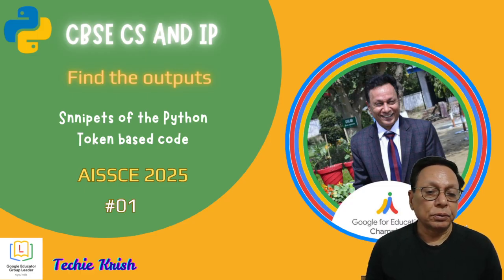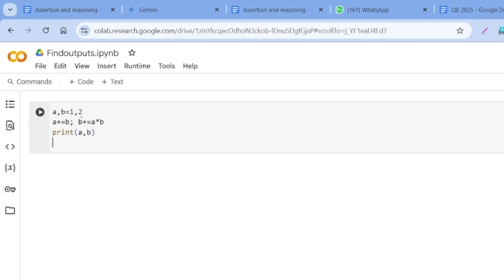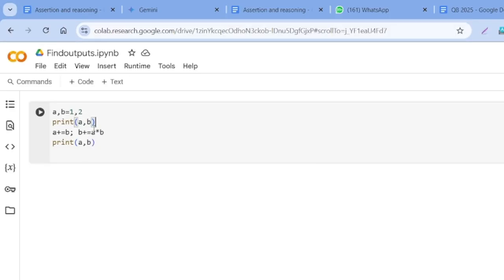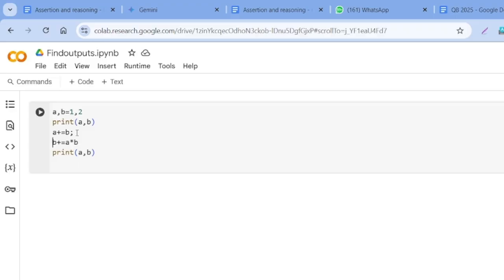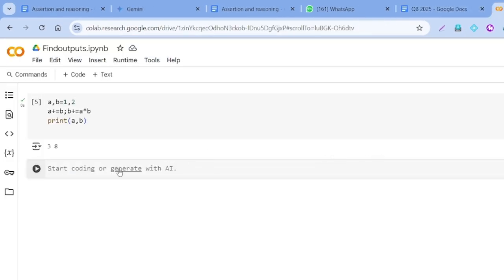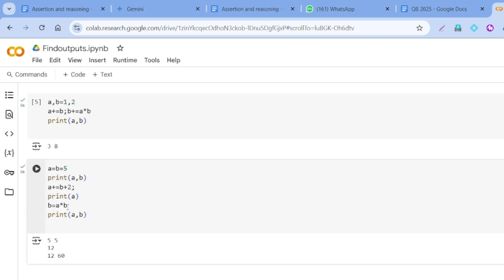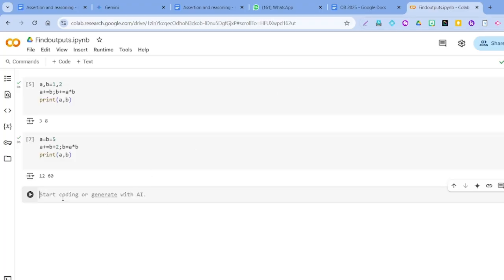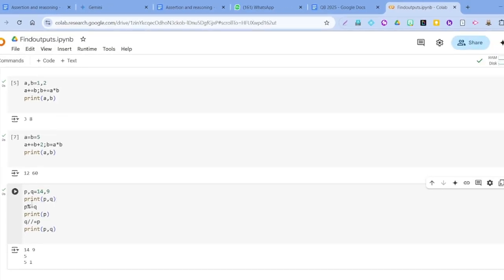Outputs | Snippets | Python | CBSE | AISSCE | CS | IP | AI | Part-1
This refers to the analysis and prediction of program outputs based on given Python code snippets.
"Part 1" indicates a focus on fundamental Python concepts covered in the early stages of CBSE/AISSCE syllabi.
These questions test a student's ability to trace code execution, understand variable states, and predict the resulting output.
It is a very common type of question in the examinations, that checks the students ability to trace the code.
These types of questions are fundamental in computer science, informatics practices, and increasingly relevant in artificial intelligence contexts.
Key Focus of Part 1:
Basic data types (integers, floats, strings, Booleans).
Control flow (if/else statements, loops).
Basic data structures (lists, tuples).
Simple functions.
Understanding of basic python libraries.